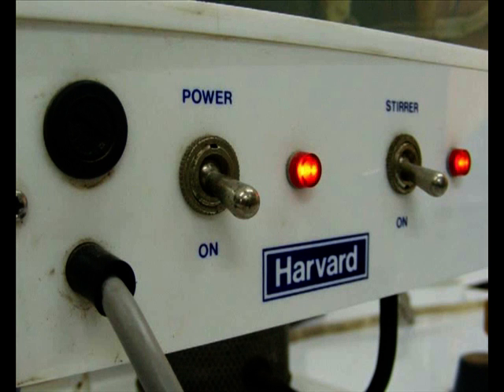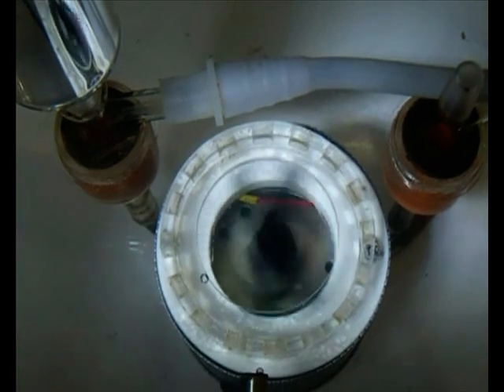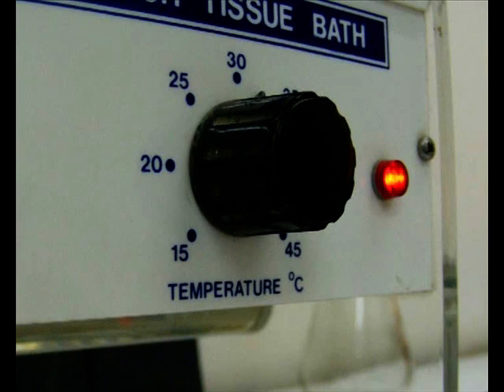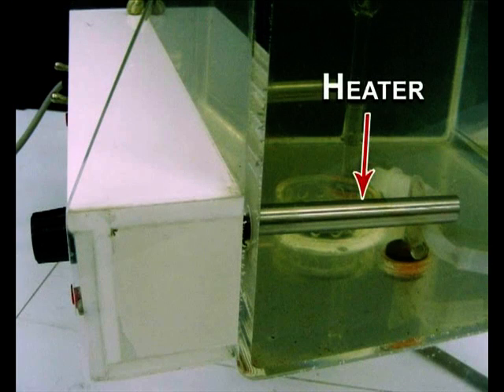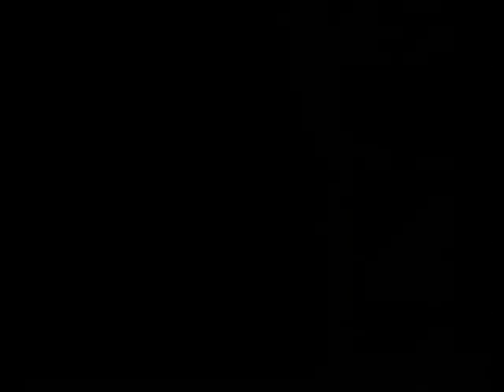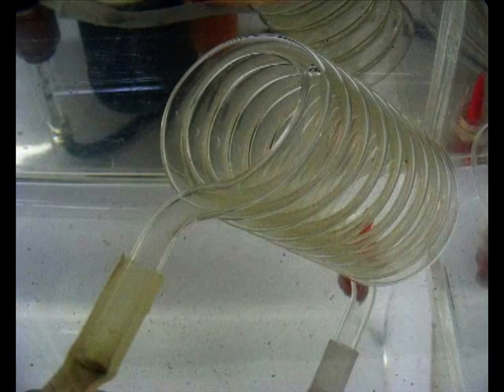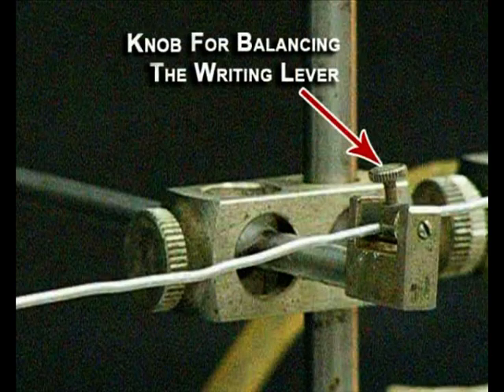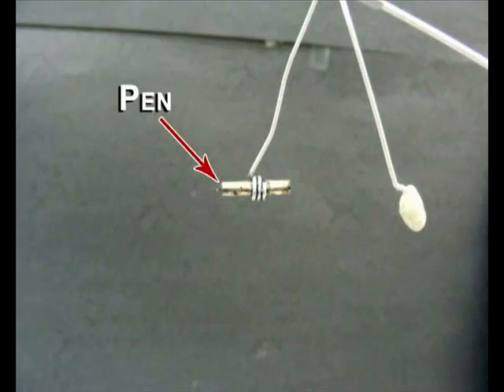The Organ Bath - Introduction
Course: Pharmacological Lab procedures: Setting Up the Organ Bath - The Organ Bath  - Introduction
KNUST OER 2011. CC:BY

The Setting Up of an Organ Bath would be the topic of this laboratory procedure. This course covers the organ bath equipment and the procedure in adjusting for isolated tissue preparations. The video lessons will serve as a guide for students to be able to identify the components and functions of the isolated tissue/organ bath. Another objective would focus on adjusting the equipment suitably for the experiment.